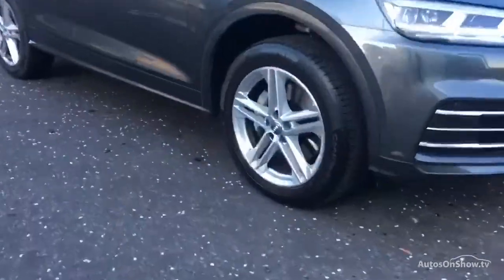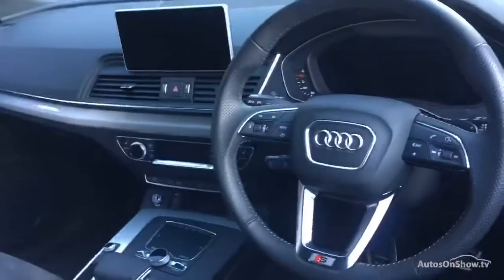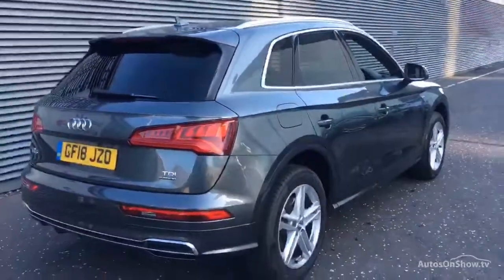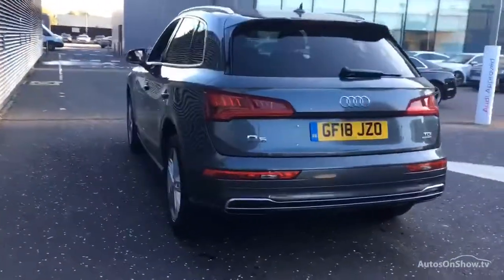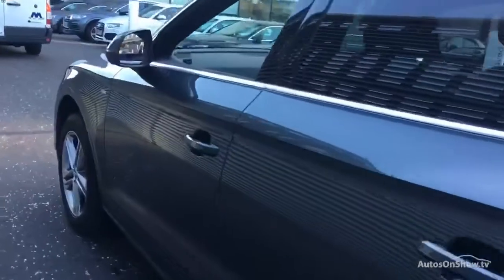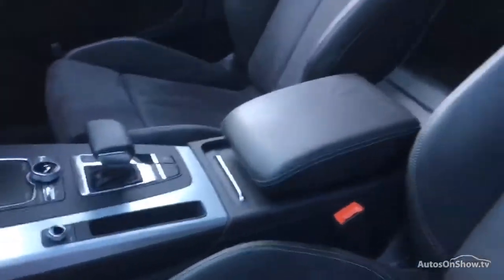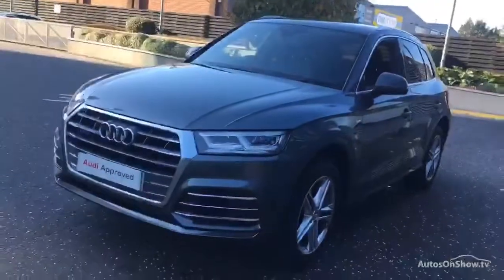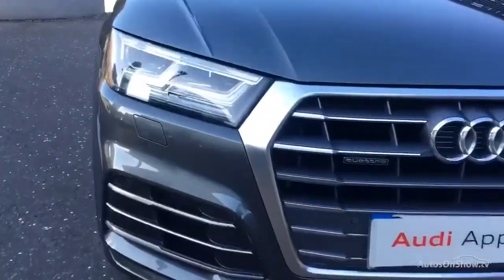GF18JZO AUDI Q5 TDI QUATTRO S LINE GREY 2018, West London Audi